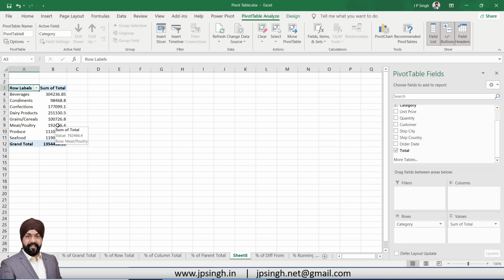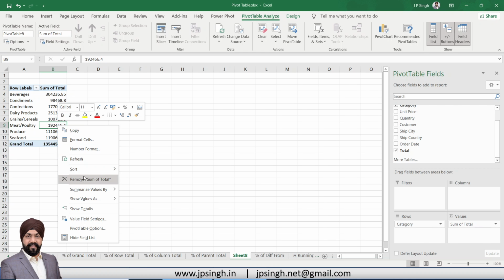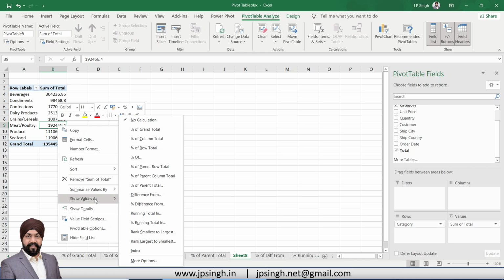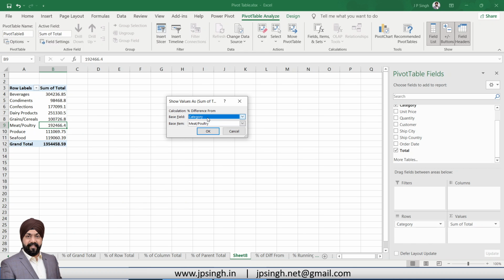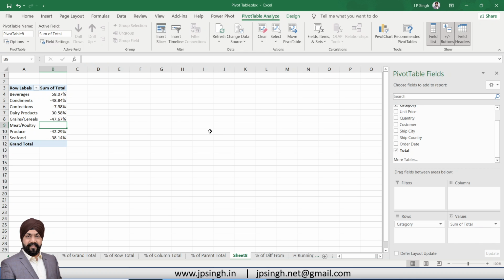Analyze Changes Fast with Pivot Table % Difference From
Learn how to use % Difference From in Pivot Tables in Microsoft Excel to quickly analyze changes and trends in your data!

In this tutorial, you’ll learn:
✔ How to create a Pivot Table from your dataset
✔ How to show values as % Difference From a previous item or category
✔ Why this feature is useful for trend analysis and comparison
✔ Tips to make your Pivot Table reports more insightful and dynamic

Perfect for students, analysts, and professionals who want to analyze data changes efficiently in Excel!